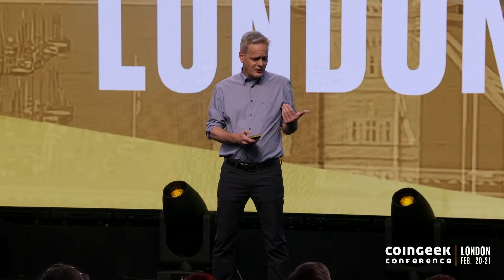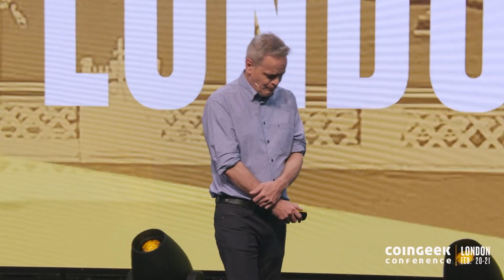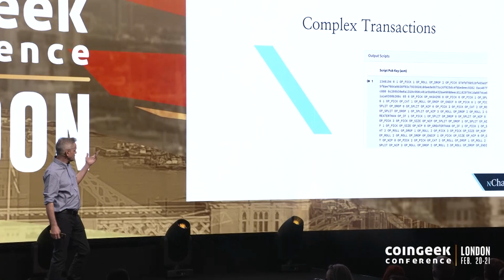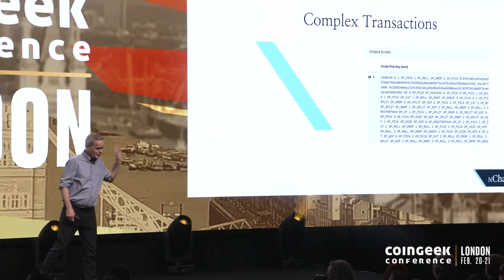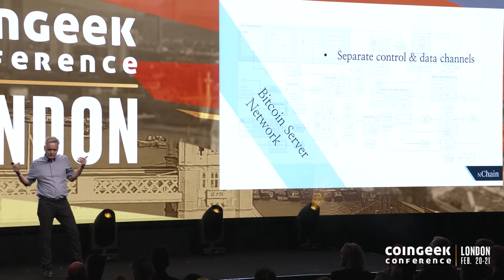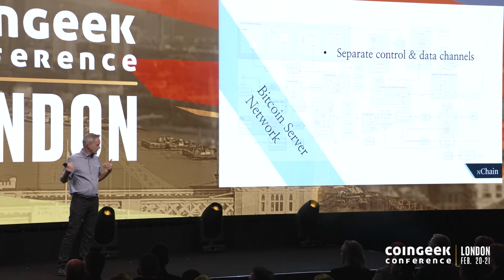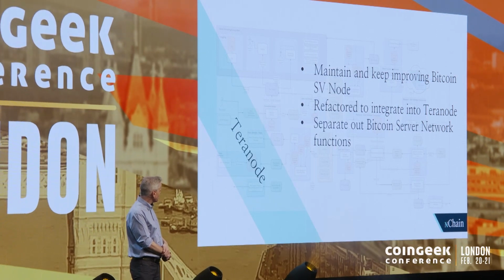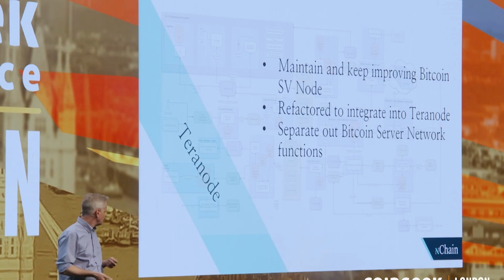nChain Daniel Connolly talks what’s in store for Bitcoin after Genesis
The Genesis upgrade on Bitcoin SV is revolutionizing how enterprises can view blockchain adoption.

Sign up for our newsletter to get CoinGeek get the latest cryptocurrency news and blockchain information!

Interested in learning about Bitcoin and blockchain?

If you have a Bitcoin SV Project idea, we’d like to know about it. Submit your Bitcoin investment idea so we can launch your business right away!

Be part of the next CoinGeek Conference. Pre-register for CoinGeek New York now!